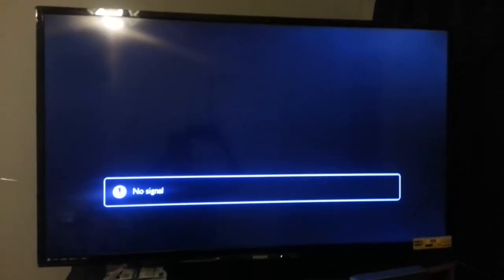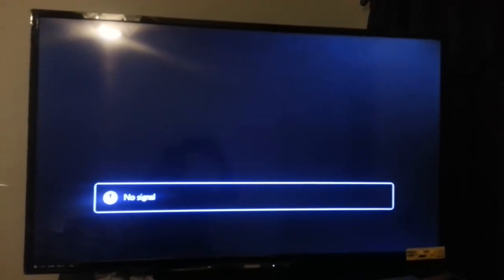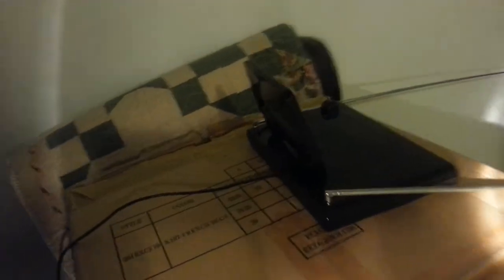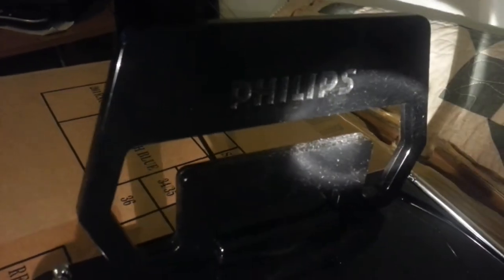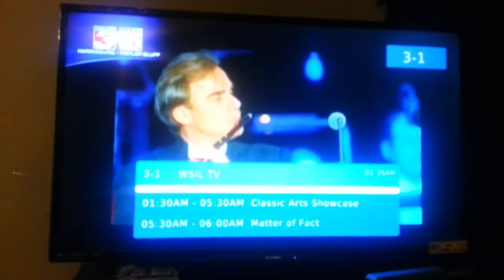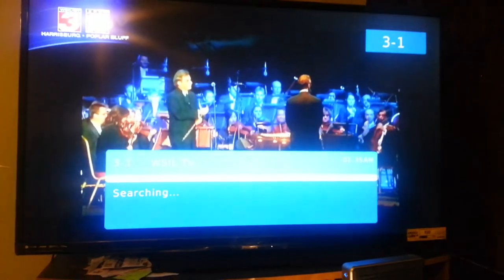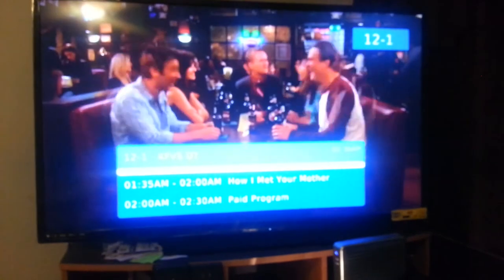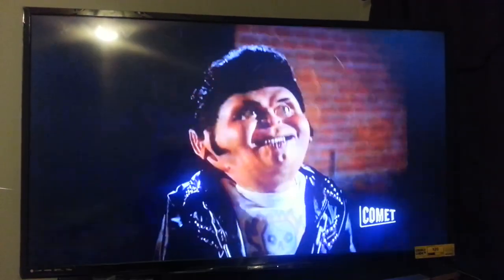EMATIC HD CONVERTER BOX in the Rural areas OTA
This is NOT a video on step by step setup, but just showing how I have my unit setup already. A simple showing of my OTA setup with the Ematic HD converter box which records in true HD! This is in the Rural areas so there isn't a lot of programming...but some hd programming is better than no programming, and also better than Directv charging nearly $100 per month when I mostly watch local stations anyway. ! The part where I mentioned hit Recall button is wrong! What I meant was hit EPG button to pull up the onscreen guide.